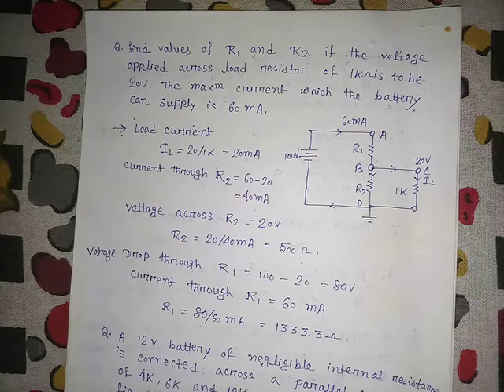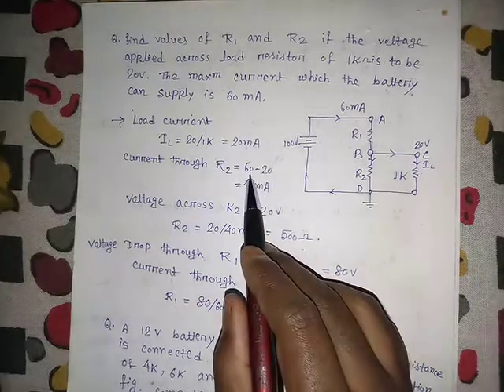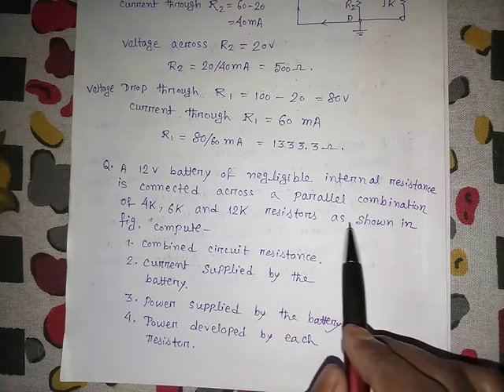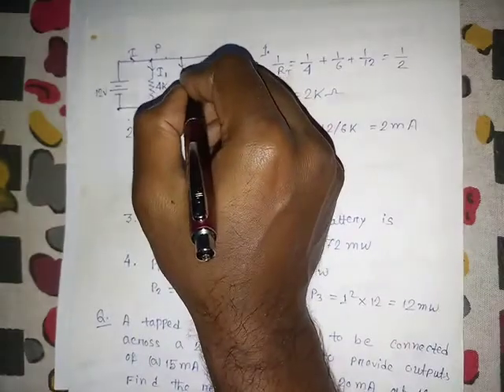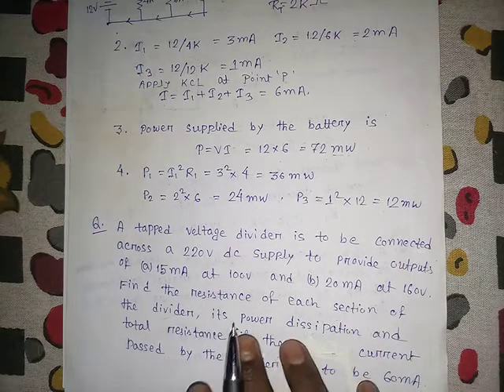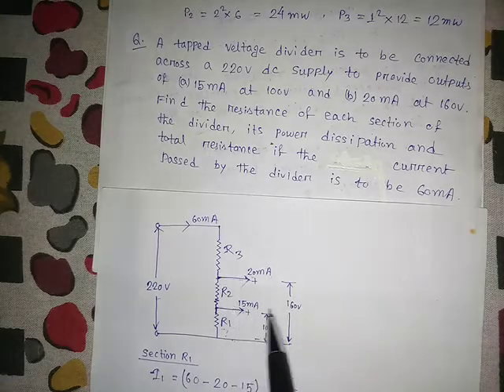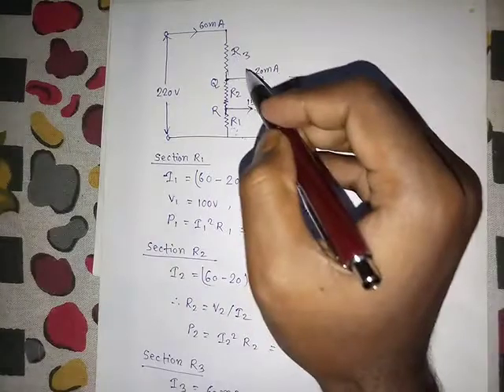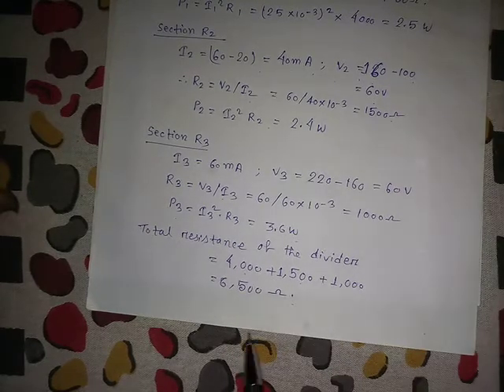Basic Electrical || voltage divider circuit problems